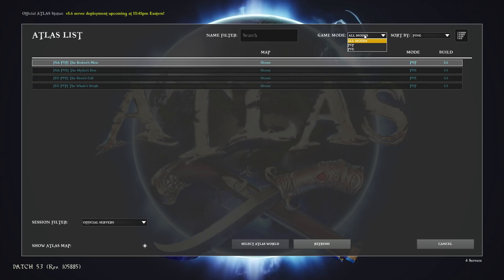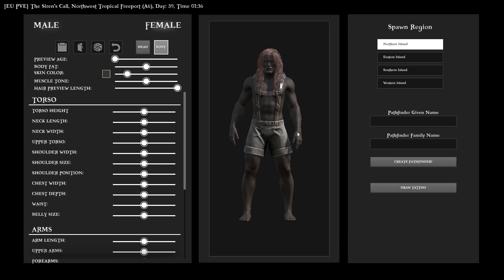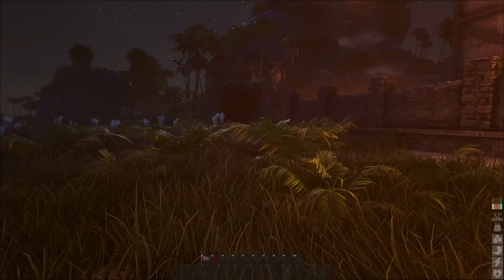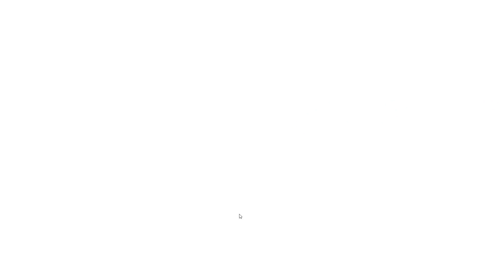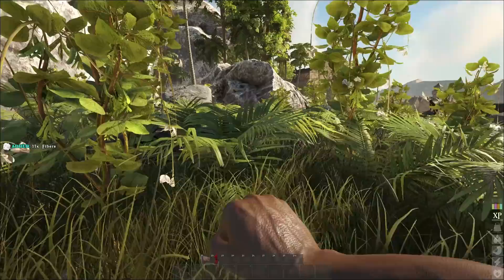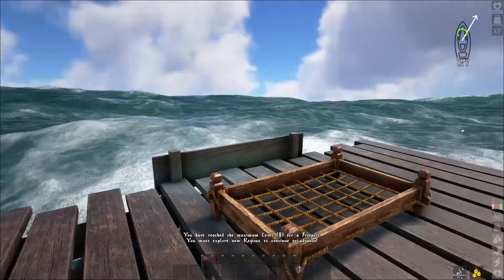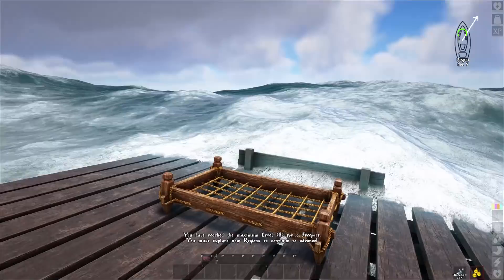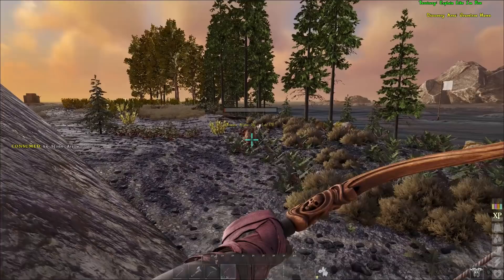Atlas Starter Guide! Quick Tips!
Hey Team,

Here's the first of many Atlas guides. This is just a quick starter guide, trying to show you a few quick tips. This obviously isn't going to cover everything, an really is just some basic quick tips. If you have any questions, or want to see more Atlas starter guide info, hit up our discord. The link's below!

Also, we'll be posting a lot more quick tips, tricks, and Atlas guides coming up. Hope you enjoyed!

Thanks!
-Phae